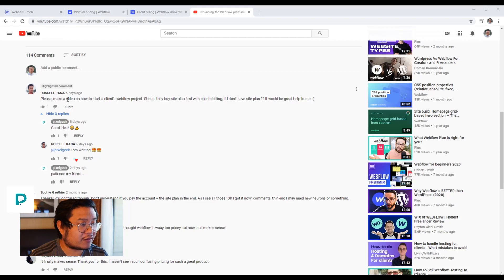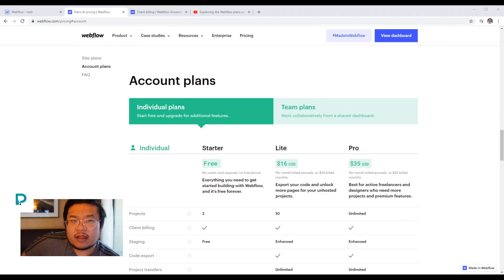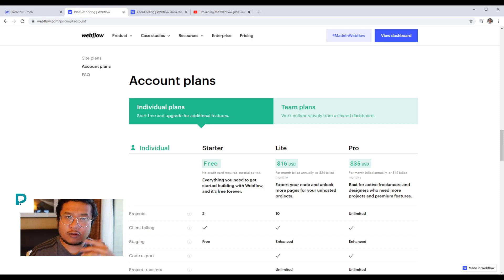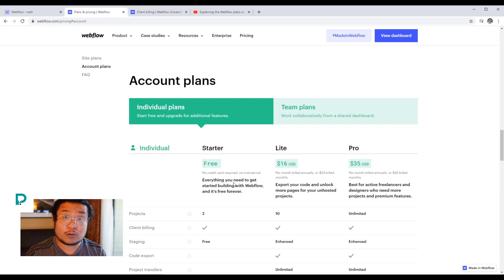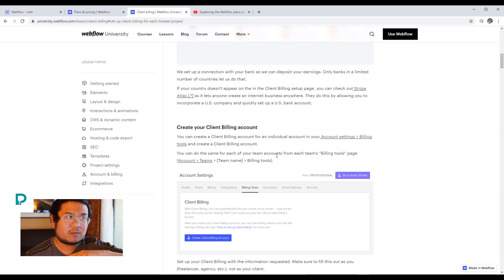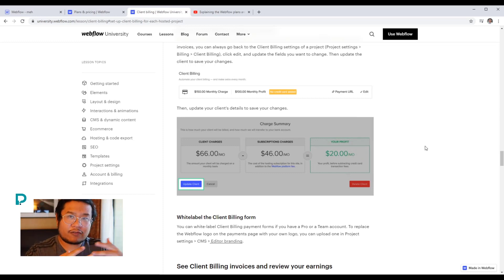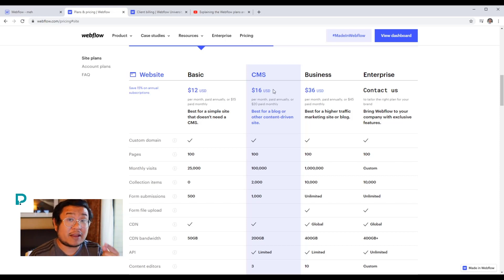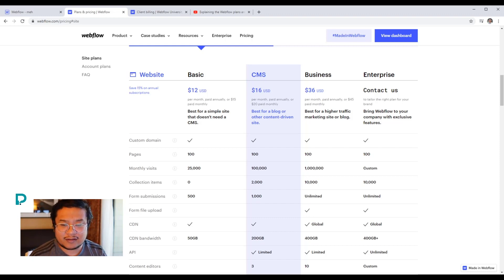Using Webflow for free on client projects - Webflow Basics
Confused about how to get your web design business started when using Webflow or which plan to sign up for? Hopefully this video will clear up these confusions.